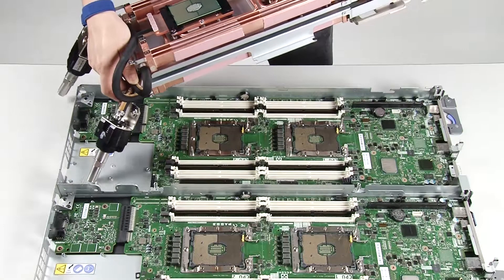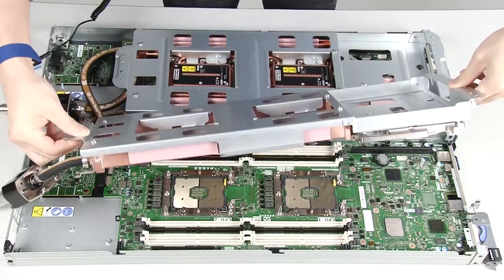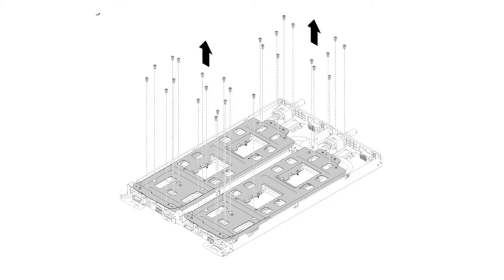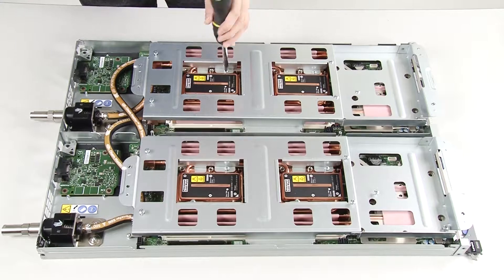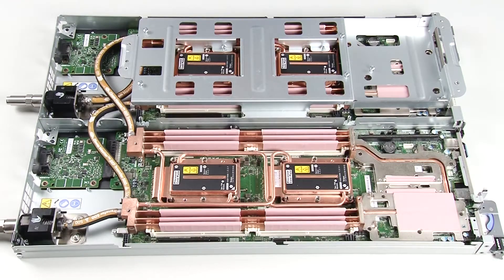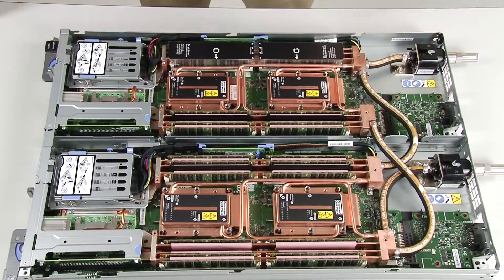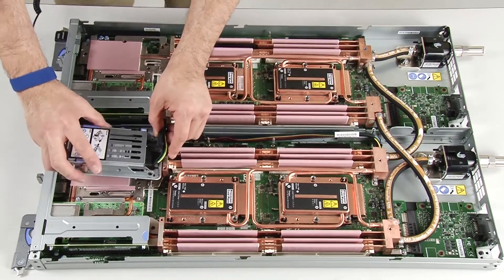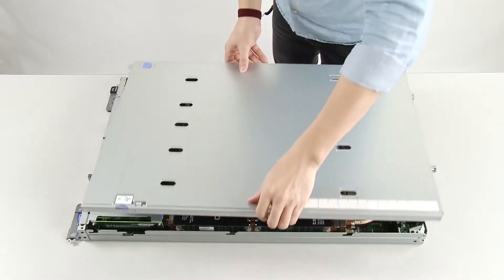Lenovo ThinkSystem SD650 installing a water loop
This video introduces the procedure used to install a water loop on the Lenovo ThinkSystem SD650.